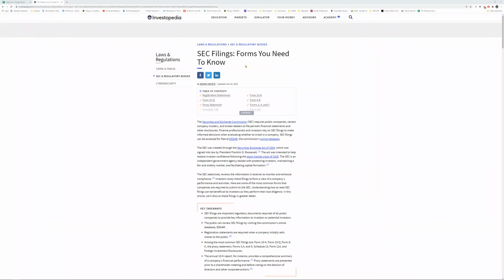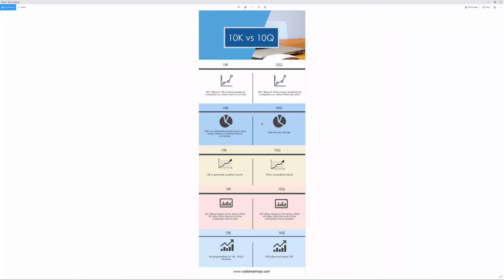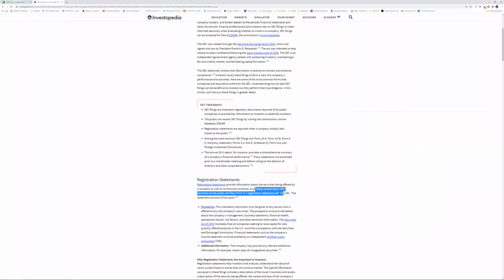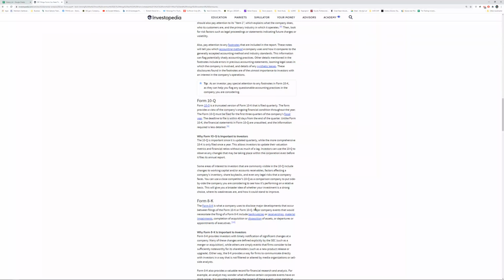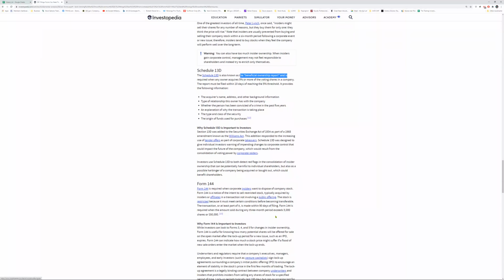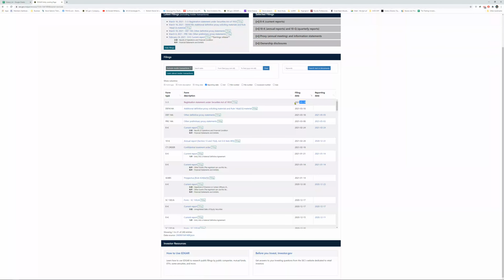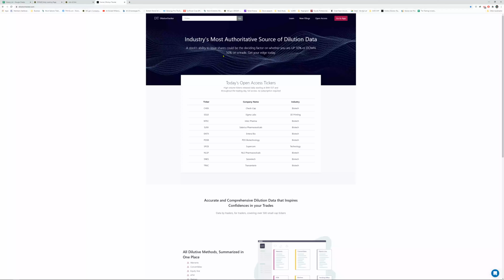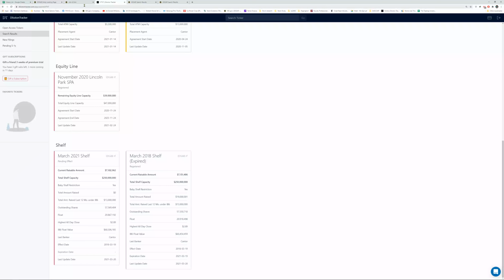102 Basic overview of common SEC Filings The Trading Uni